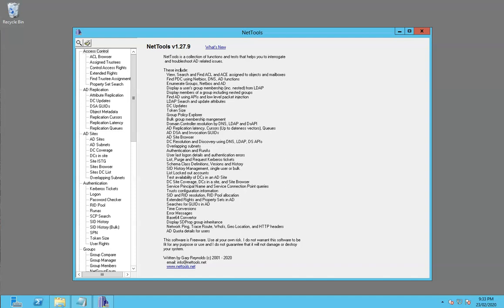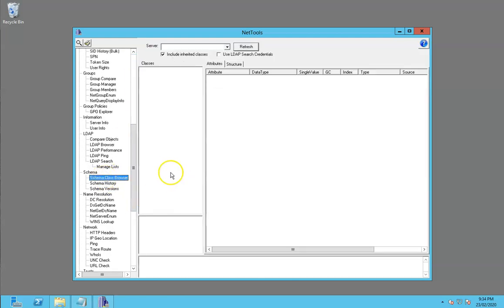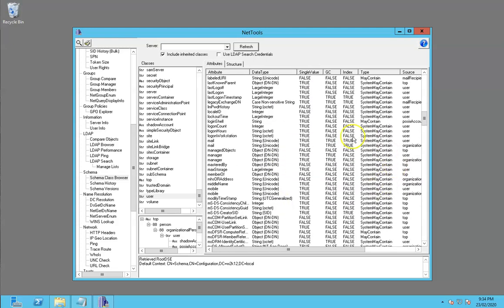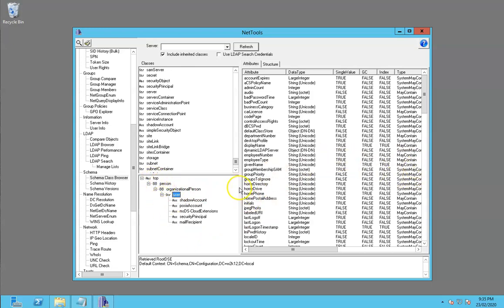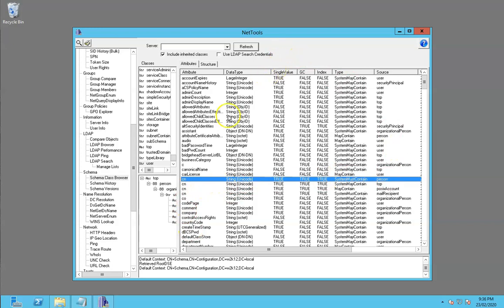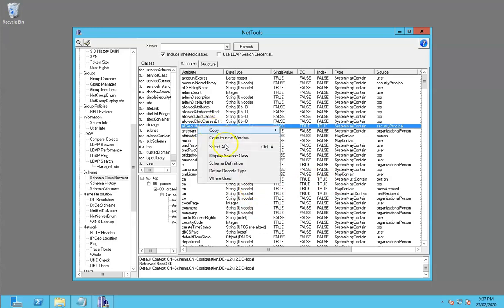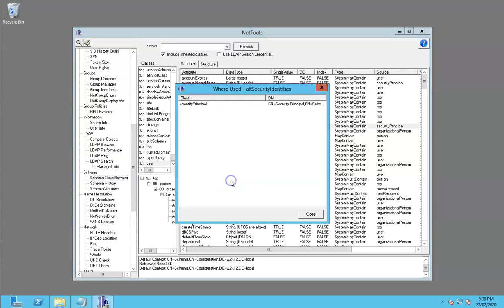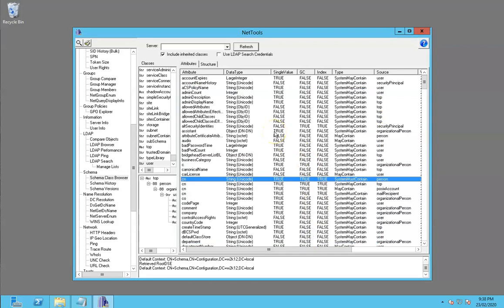NetTools - Schema Class Browser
This is a quick tour of the Schema Class Browser feature in NetTools.